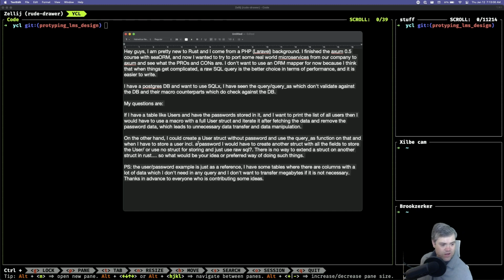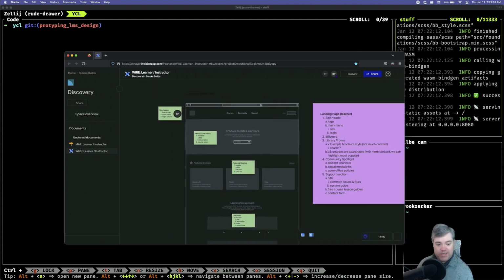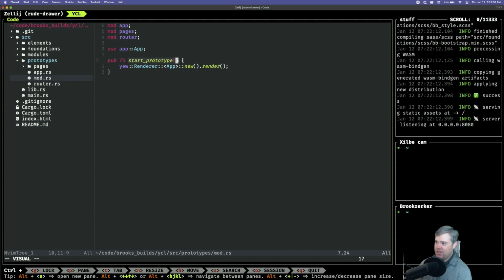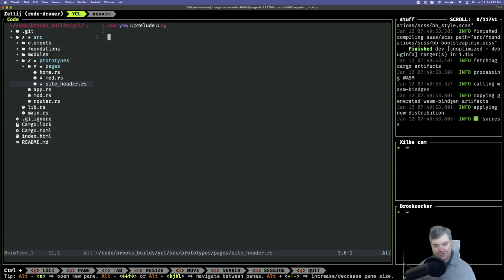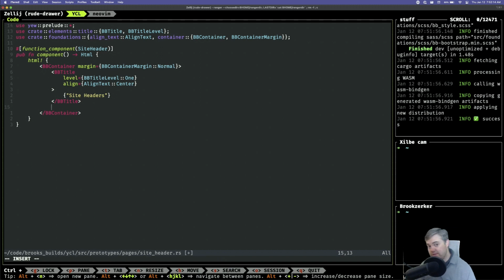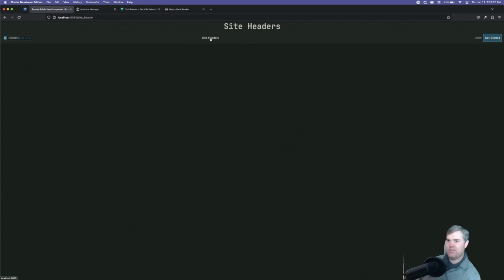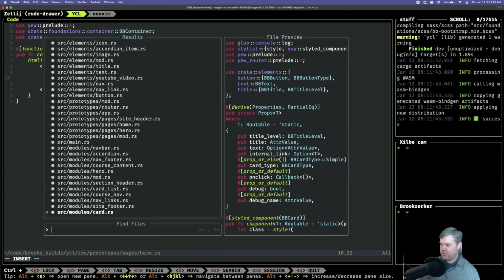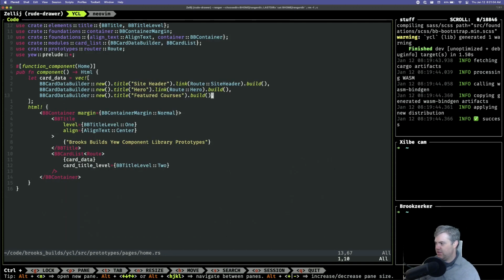Stream archive: Creating a Yew Component Library in Rust for my LMS stream 1 (2023-01-12)